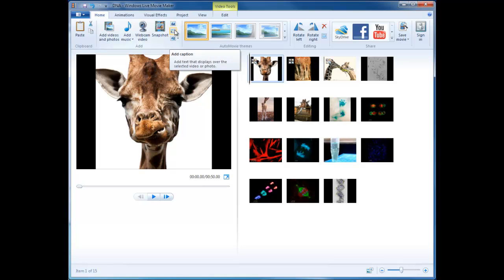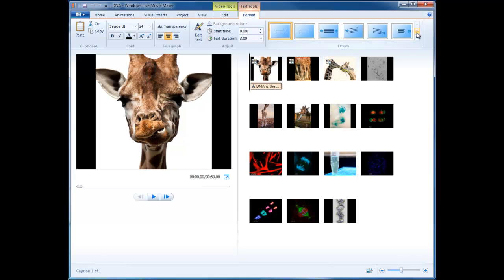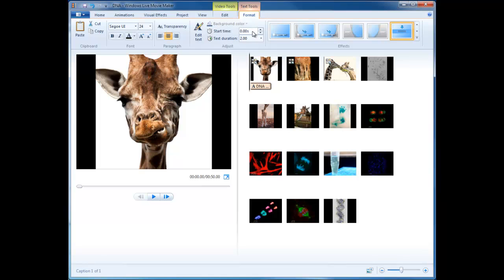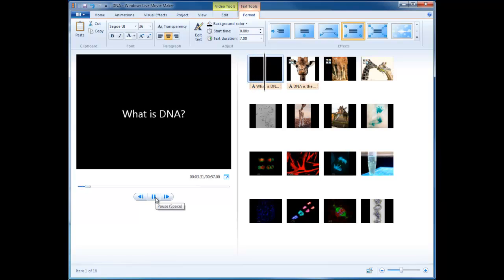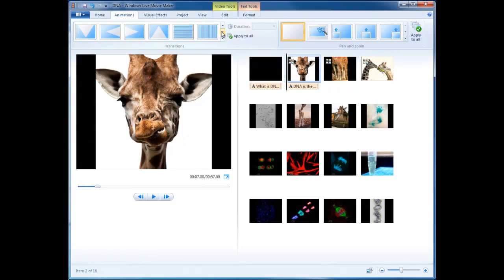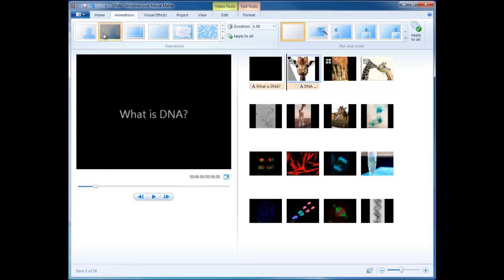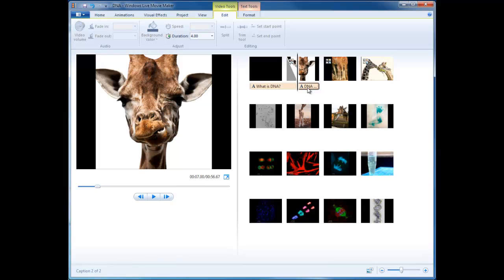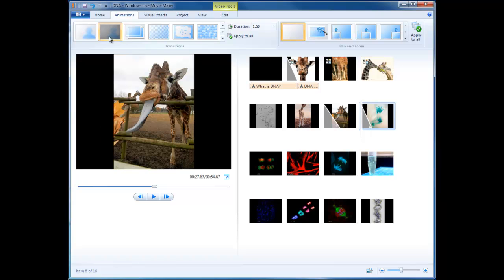Windows Live Movie Maker Part 3 of 4: Adding Captions, Titles, and Transitions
In this tutorial you will learn to add captions, titles, and transitions